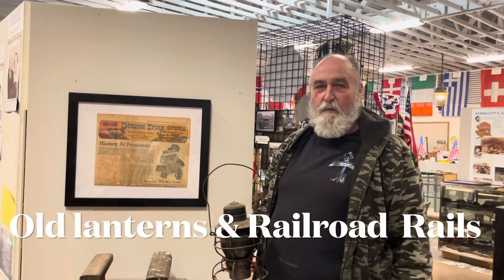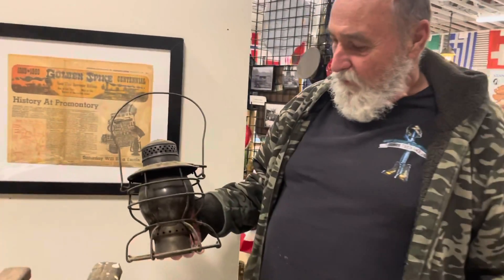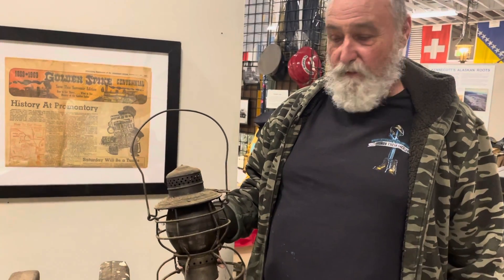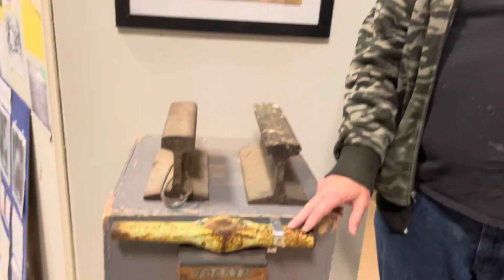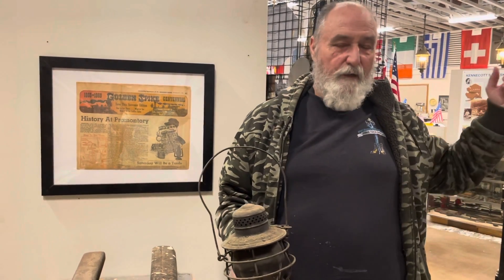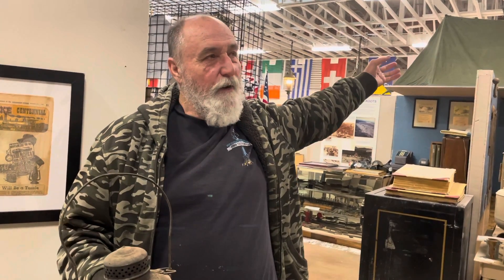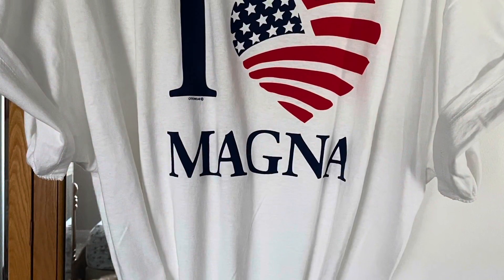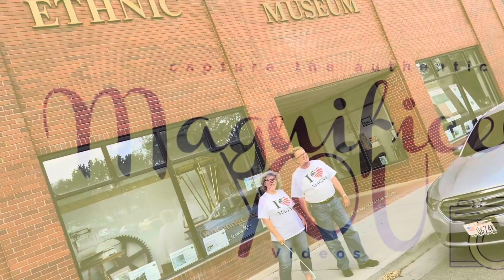Old lanterns and railroad rails